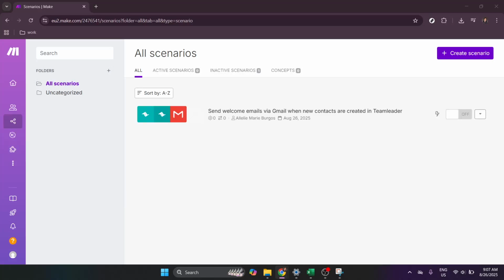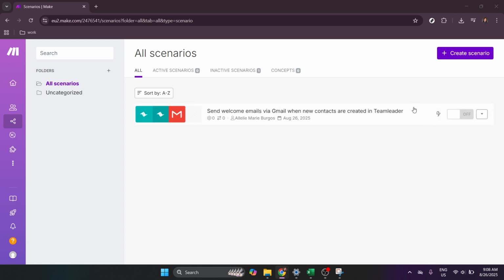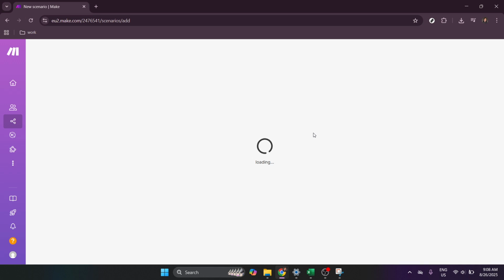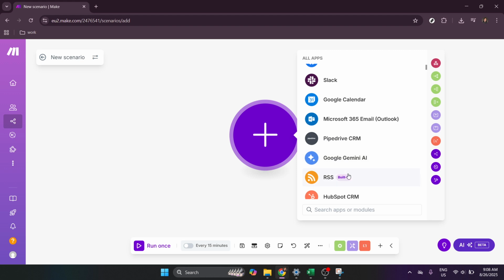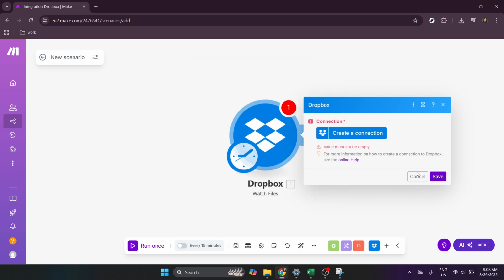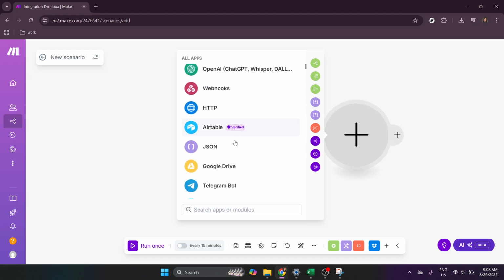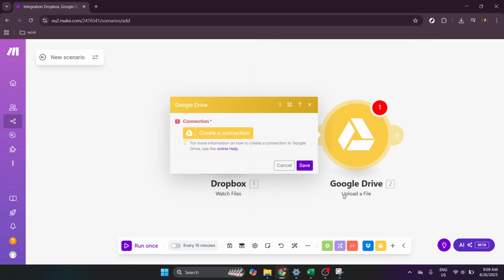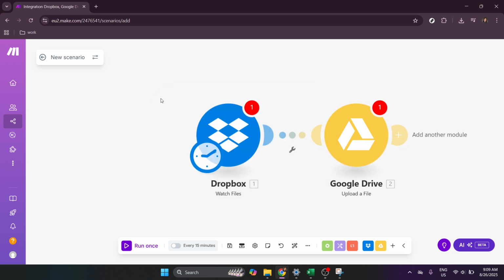How To Use Make to Back Up Files to Google Drive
Worried about losing important files? ☁️ In this tutorial, I’ll teach you how to use Make to back up files automatically to Google Drive. Whether it’s documents, images, or client files, you’ll see how to set up an automation that saves everything securely without manual uploads. I’ll walk you through the entire setup process step by step. This is perfect for freelancers, students, or businesses who want to keep files safe in the cloud. By the end, you’ll never have to worry about losing important data again – Make will handle it for you!